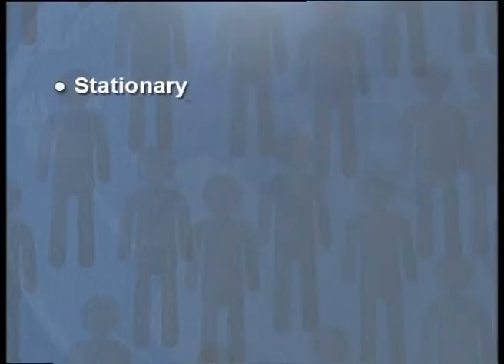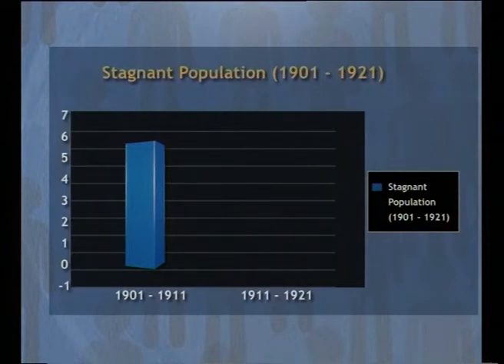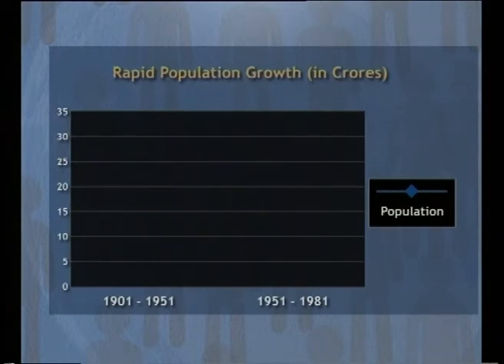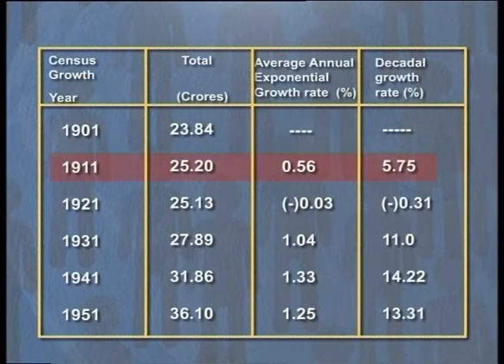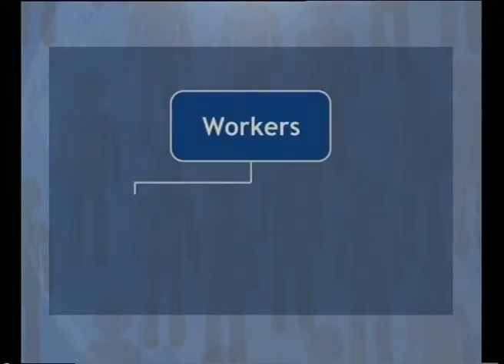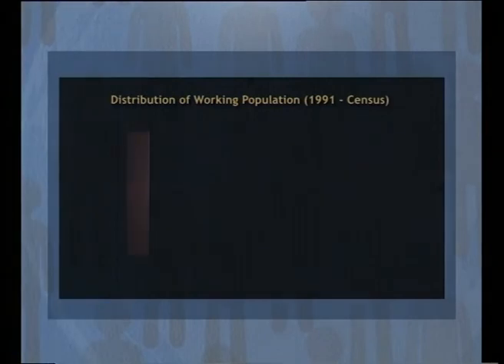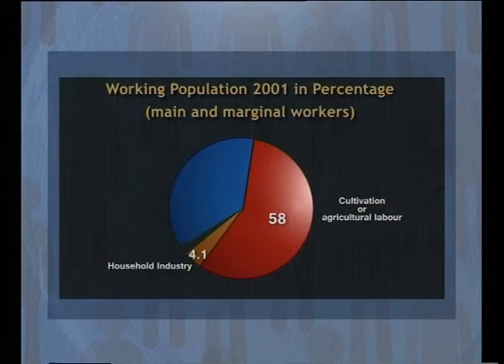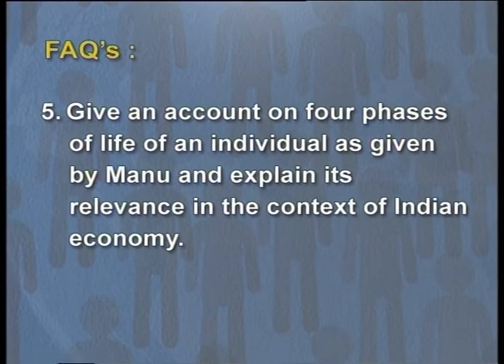Aging of Population in India